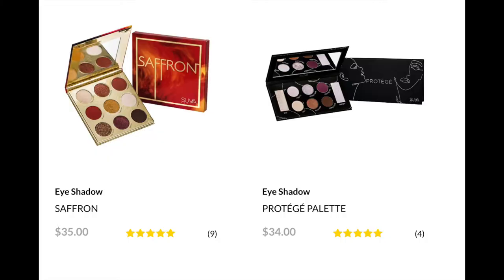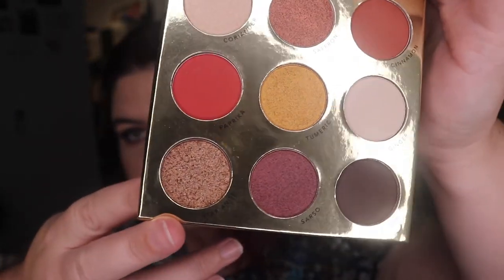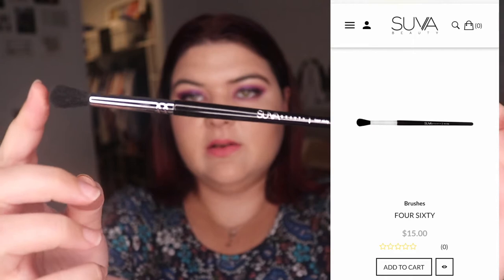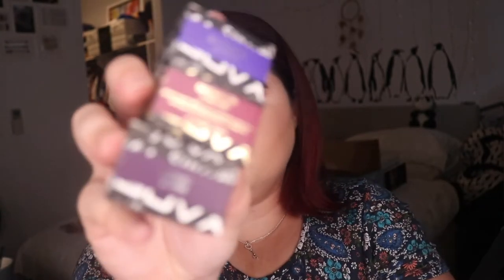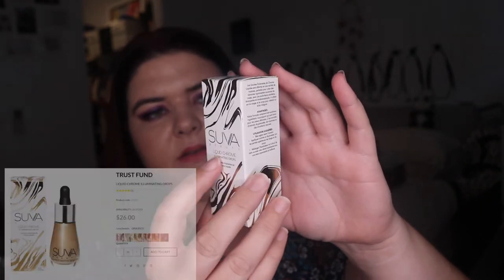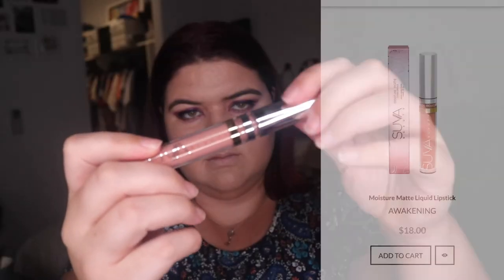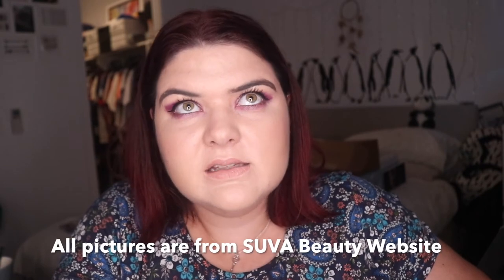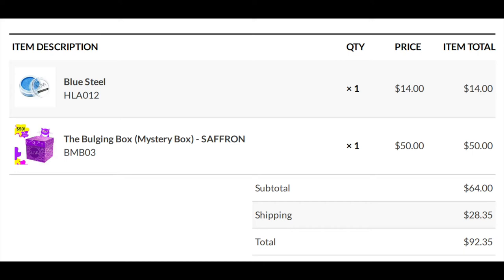SUVA Beauty Bulging Mystery Bag 2019 | pruelaroo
Hey there!

I just got this bag today and am so excited to share it with you all, I hope you like all the swatches and everything! I thought it could be more interesting to include them all. The bags are still on the website but marked as sold out:

All the pictures used for the video are from the SUVA Beauty website page in hopes that you can use them to compare my swatches to them and assist in any purchasing decisions.

Thank you so much for stopping by and sorry no what's on my face today: its in all in an upcoming video.

Third Look:
Morphe 3 Looks 1 Palette (Dark Look)

Set Up
Camera: Canon 80D
Lenses: Canon EF-S 18-55mm f3.5-5.6 STM
Phone: IPhone X